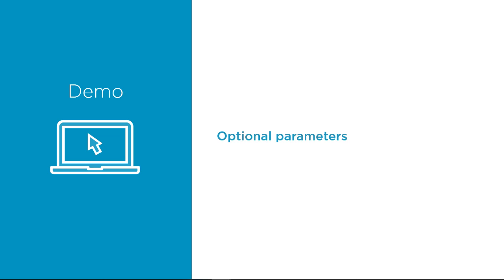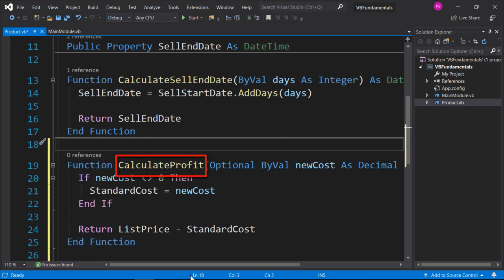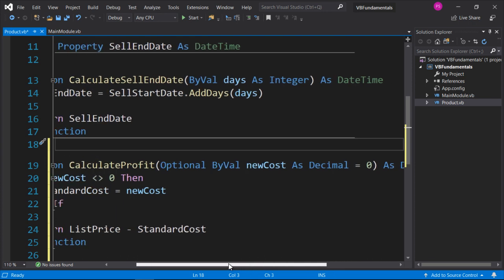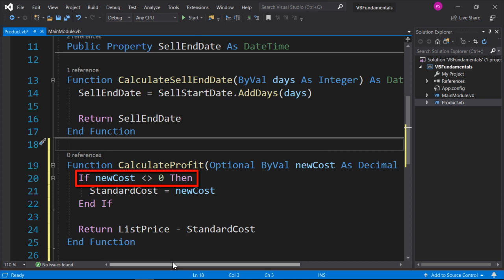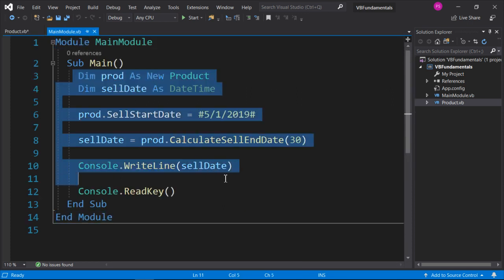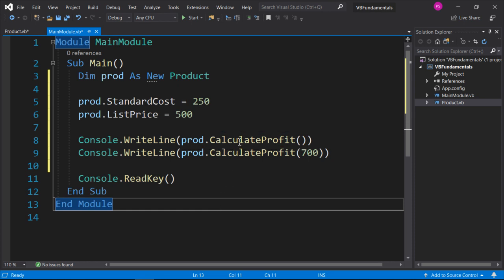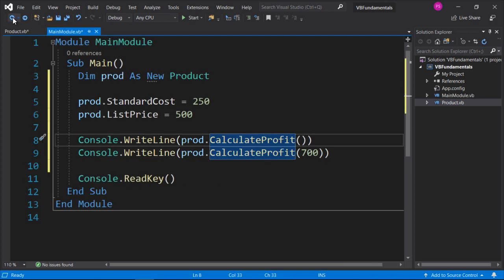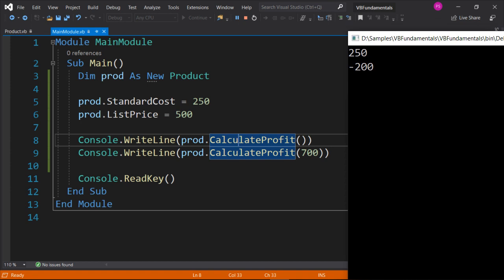VB.NET: Using Optional Parameters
This video is an excerpt from my course "VB.NET 4 Fundamentals" on Pluralsight.com.

If you are new to .NET, or have inherited a Visual Basic application in your company, VB is a great language for programming. It may seem that C# gets the most attention, there are still a ton of VB applications out there in the world. If you program VB correctly, you won't be able to tell what .NET language a program is written in. This course is going to show you how to program VB correctly to get the most out of this language.